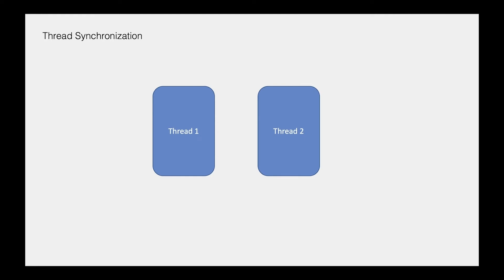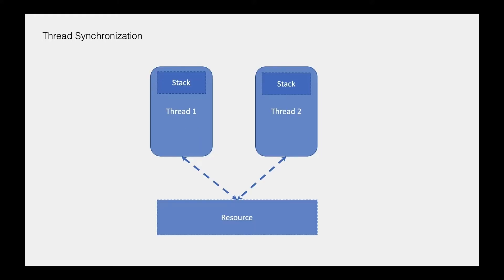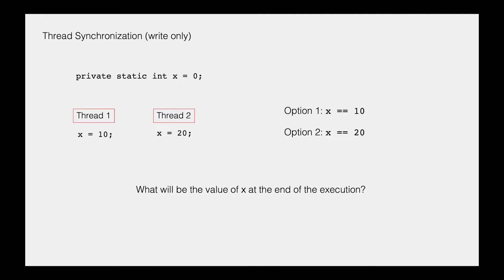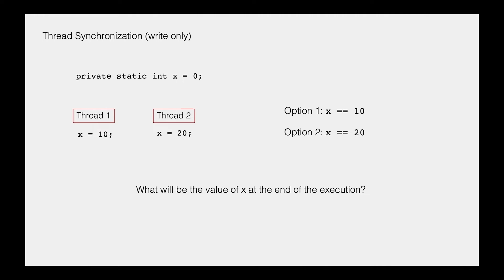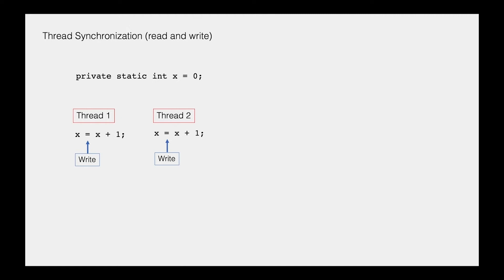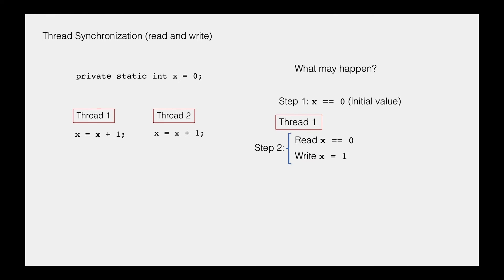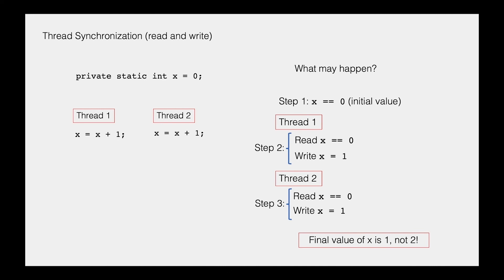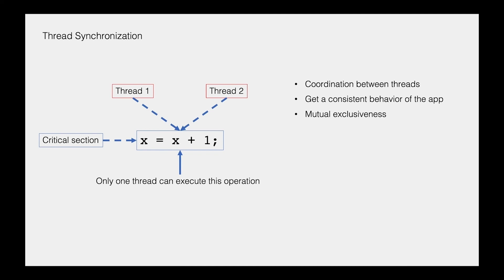What is Thread Synchronization?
In this video we're going to learn about Thread Synchronization, one of the critical concepts we need to master to get proficiency Multithreading and Parallel Programming in general.

This video is agnostic of any programming language, it's focused on explaining the synchronization concept with a couple relevant examples.